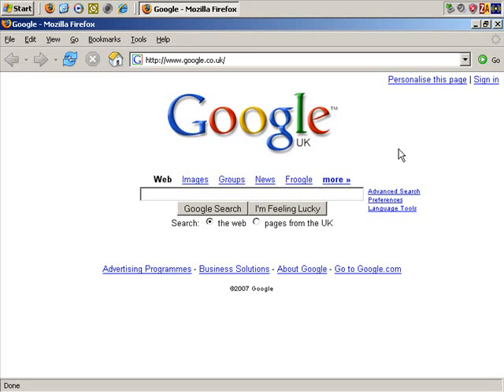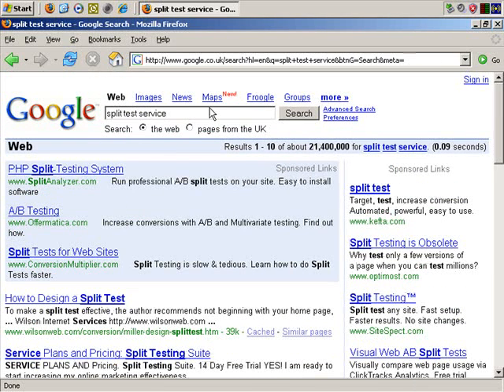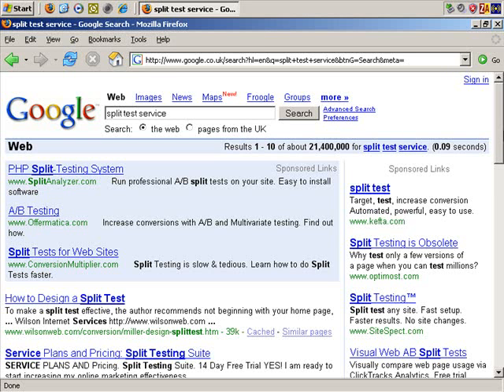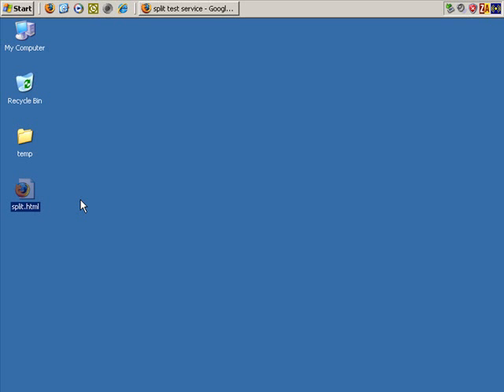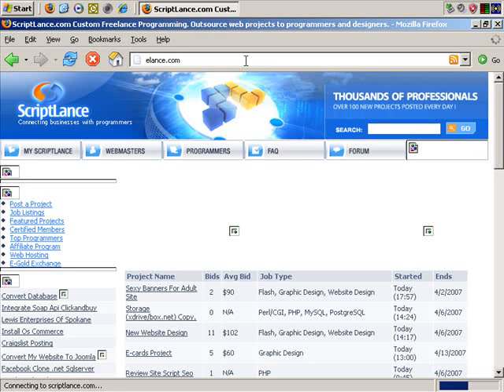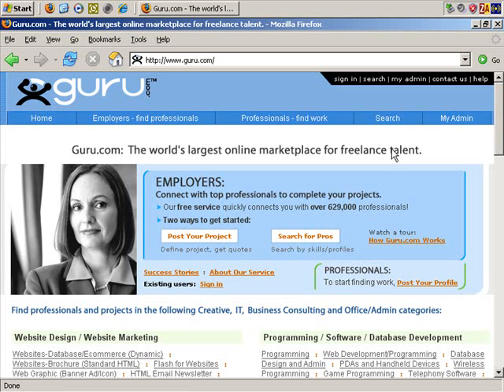Website Conversion Mastery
1) Using Split Testing